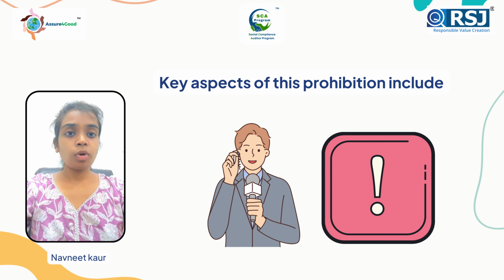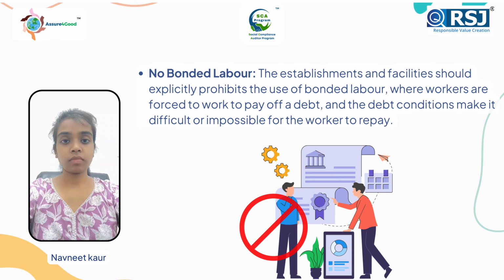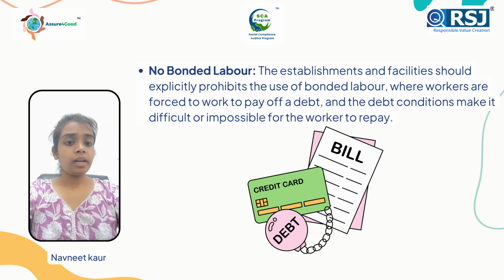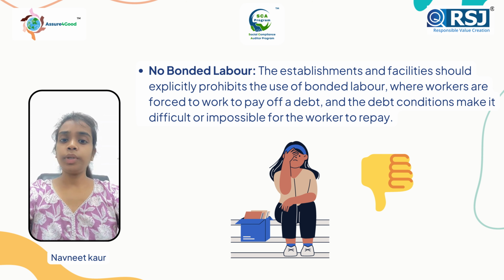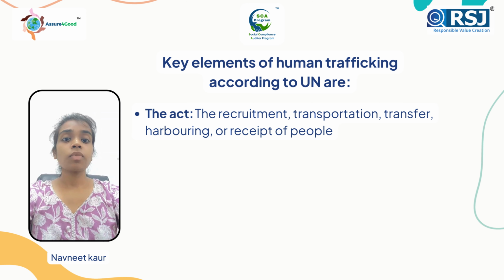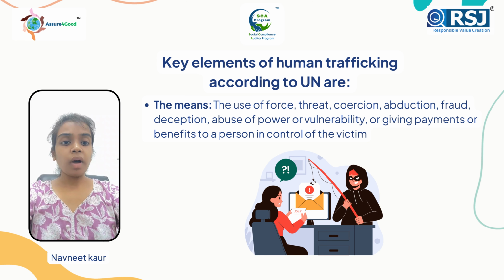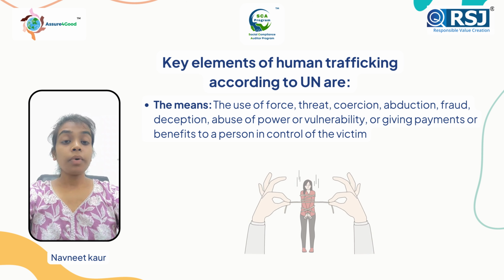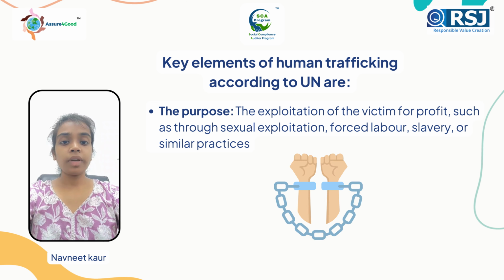SCA Competency Building : Basics Video Series - 1 | Video - 7 | Forced Labor Issues in SCA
Learn about the critical issue of forced labor in social compliance audits.
This video explores the definition, key elements, and prohibitions related to forced labor, drawing upon the ILO Convention 29 and 105. We'll cover essential concepts that all auditors and businesses should understand to ensure ethical and responsible labor practices.

Topics covered:

- Definition of forced labor: Learn the ILO's definition and its three crucial elements.
- Key aspects of forced labor prohibition: Understand the specifics of what constitutes forced labor, including bonded labor, human trafficking, coercion, and the withholding of wages.
- ILO Convention 105: We'll explain the key points of this convention and its focus on eliminating forced labor.
- Monitoring and Reporting: Learn about the obligations of countries that have ratified these conventions.
- Test your knowledge! Answer the quiz questions in the comment section below to check your understanding.